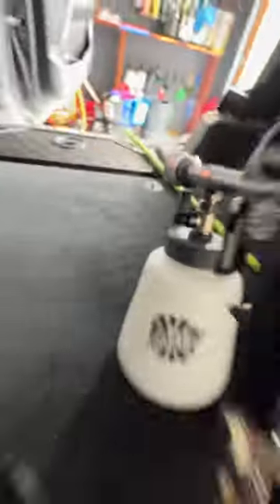Can The Ultra Air Blaster Plus Clean This Mud..or Poo Stain?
Wash Bucket:
Ultra Black Sponge
Wash Mitt
Emblem Brush
Clay Towel
Clay Scrubber